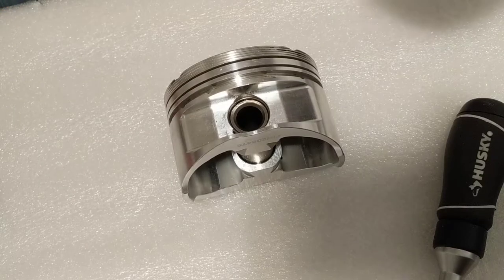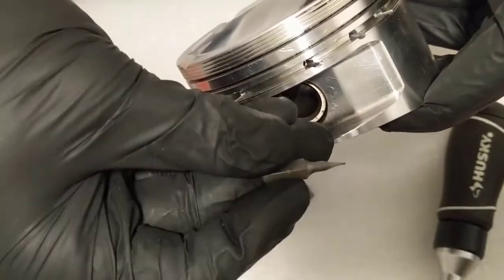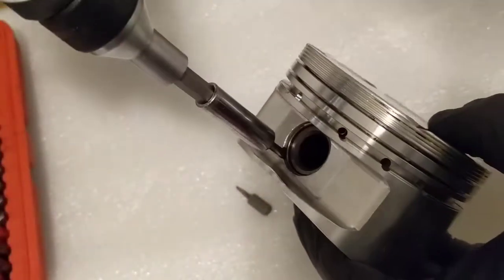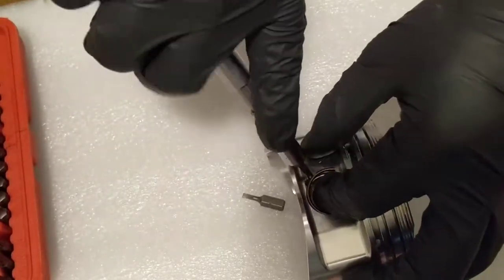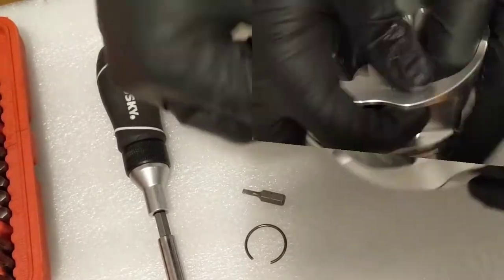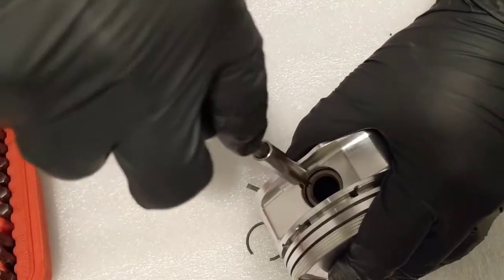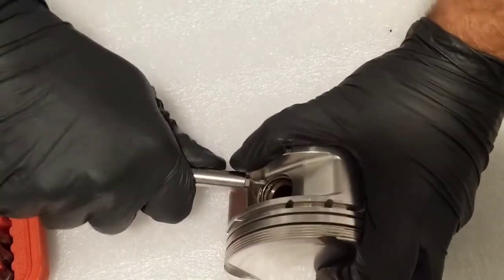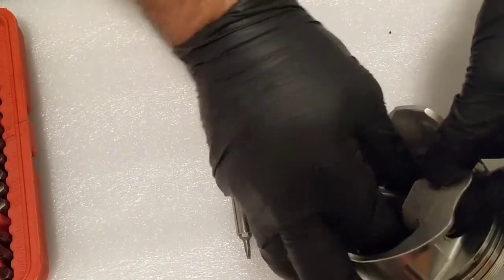Removing Piston Circlip or Wire Lock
After searching for a while and trying to find the correct name for it I figured that there is an easy way to remove them.